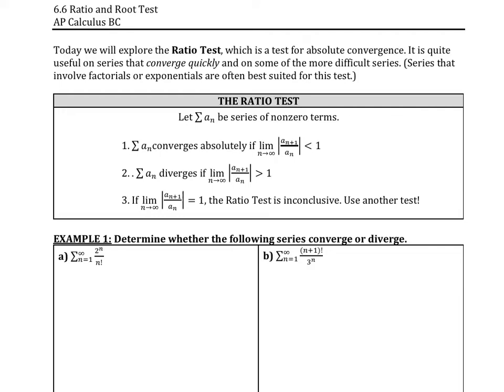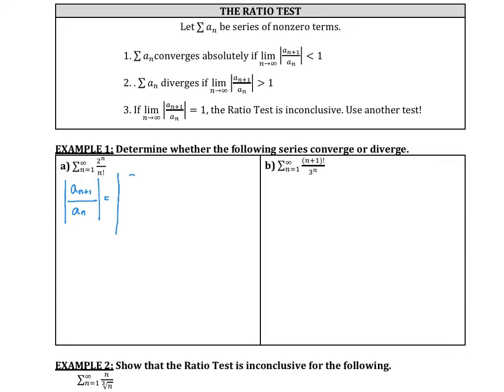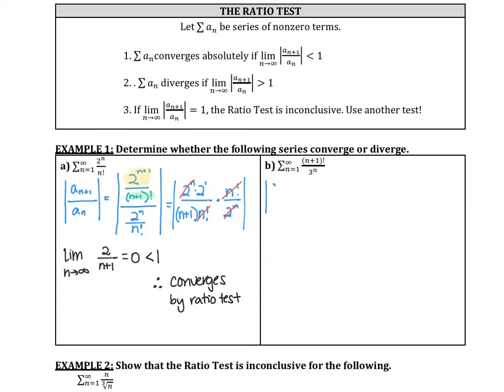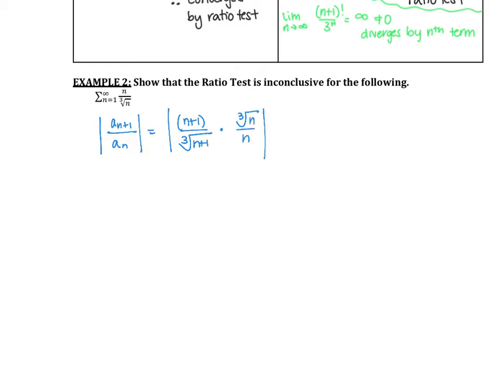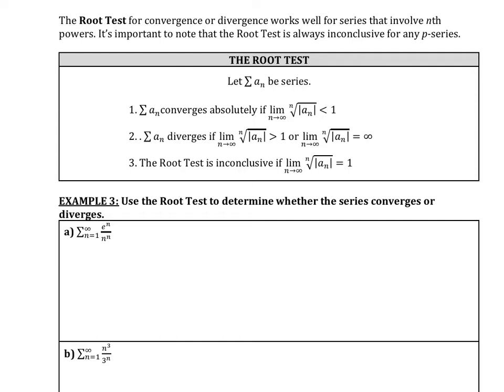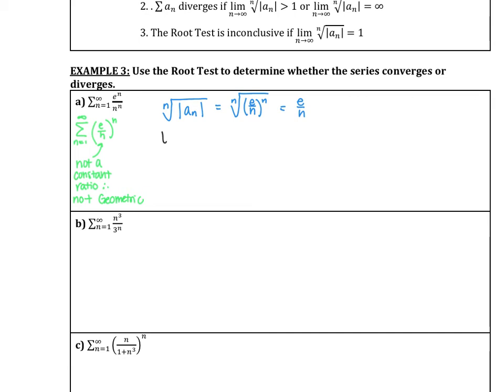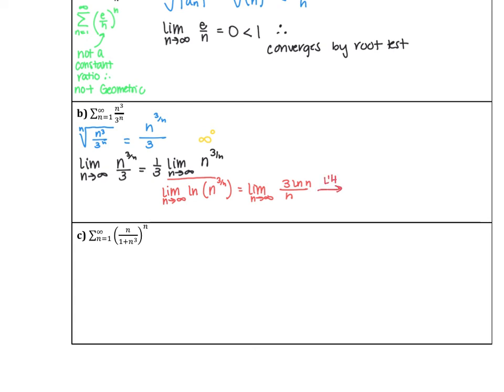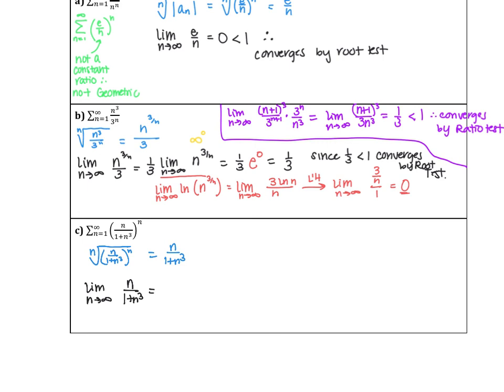6 6 Ratio and Root Tests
AP Calculus BC-Ratio and Root Test for series convergence or divergence.